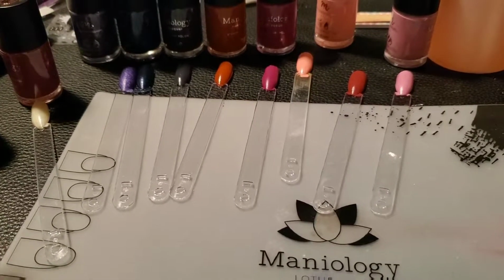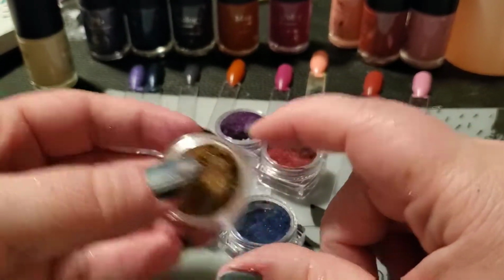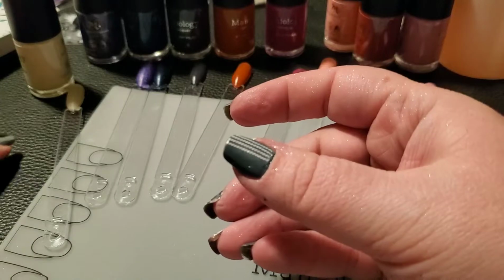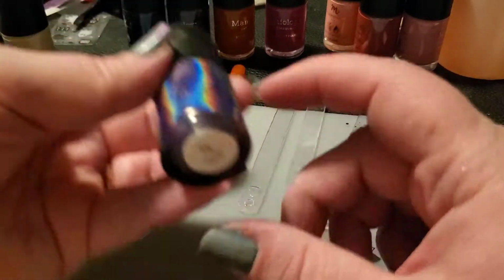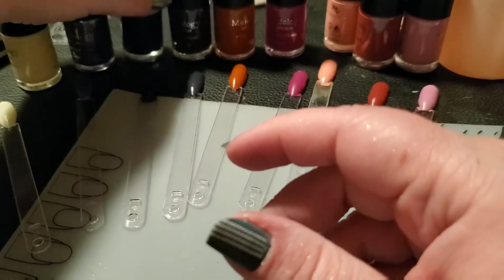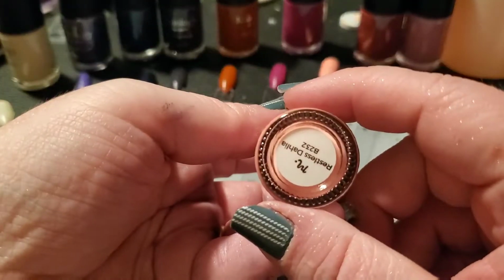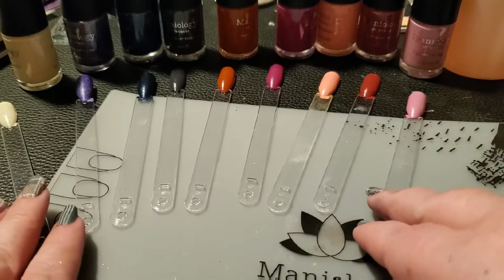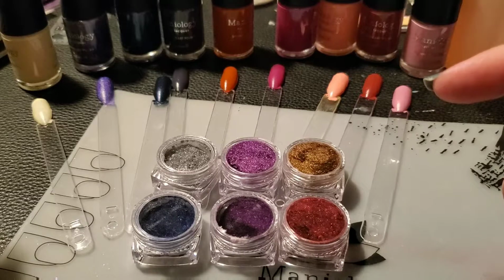Latest nail haul - Maniology swatching including Autumn Blossom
The items in this video were purchased by me. I have received no compensation. The opinions expressed are 100% mine and honest.